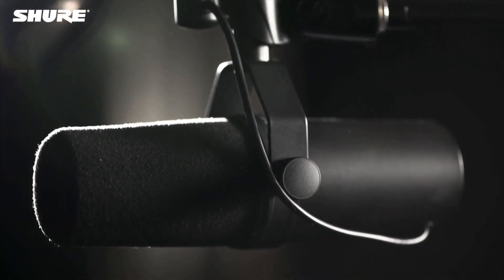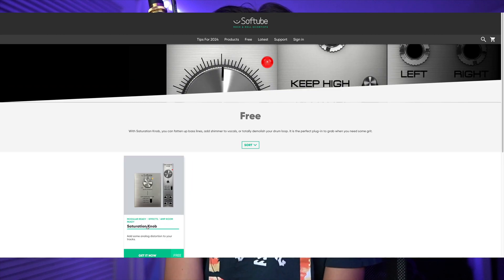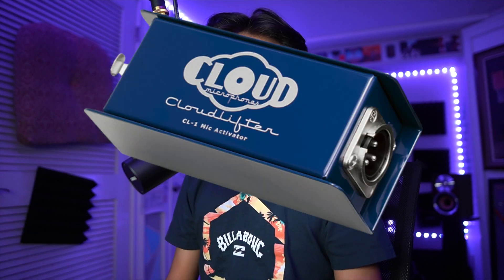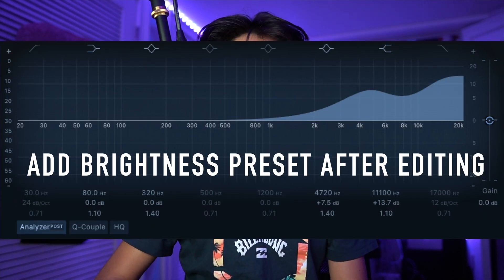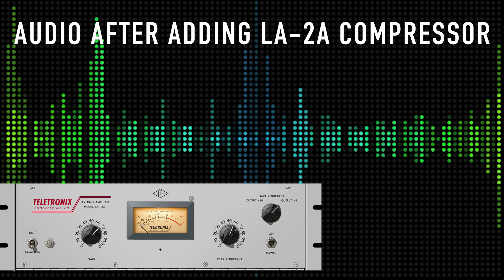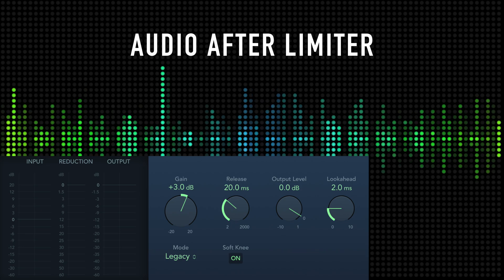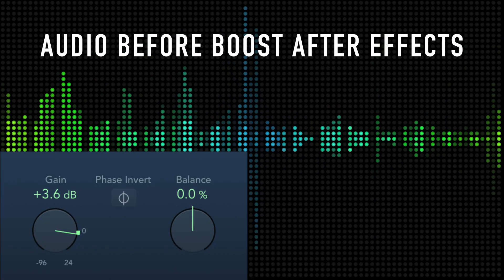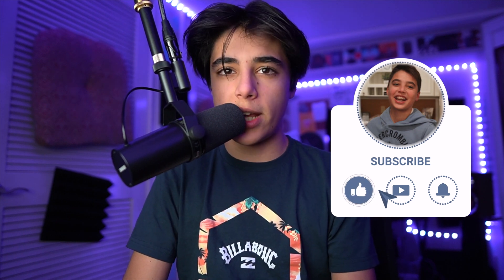Plug Ins & Presets To Make YOUR SM7B Sound Great!! (with demos)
In this video, I will be demonstrating my process for editing my audio post-recording with my Shure SM7B, a very popular microphone choice among content creators, using Logic Pro and some plug ins

Timestamps:
00:00 intro
01:17 Softube Saturation
02:33 Expander
03:16 Reduce Mids
03:59 Add Brightness
04:36 UAD La-2a Compressor
05:25 DeEsser
06:08 Limiter
06:41 Make Warmer
07:31 Gain
08:16 Outro